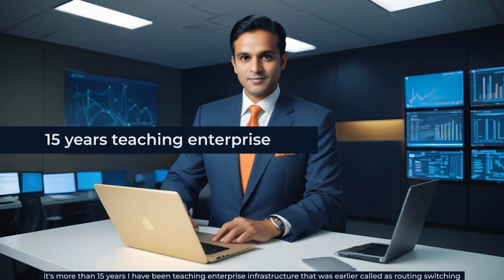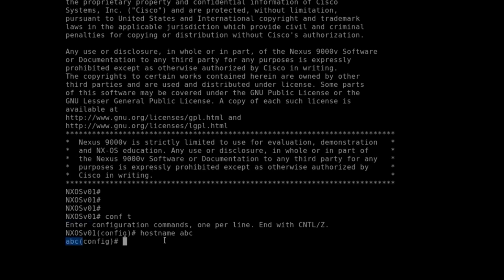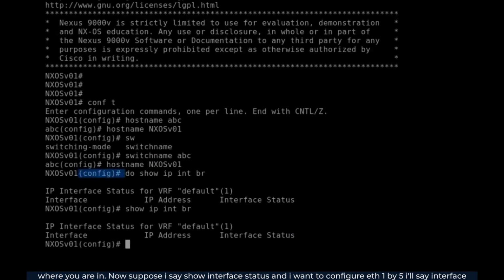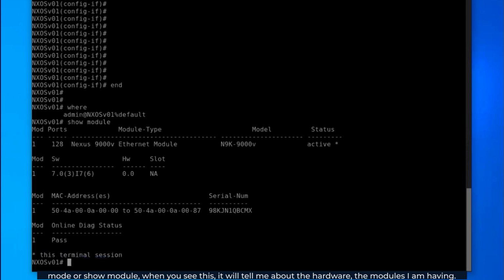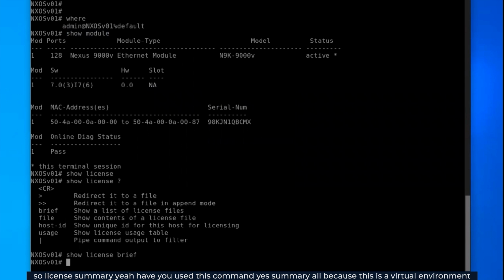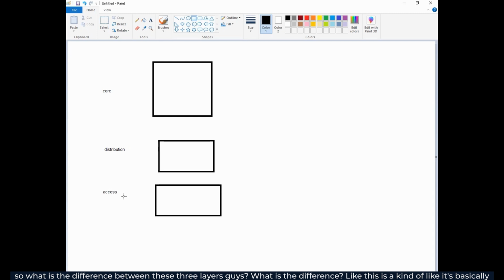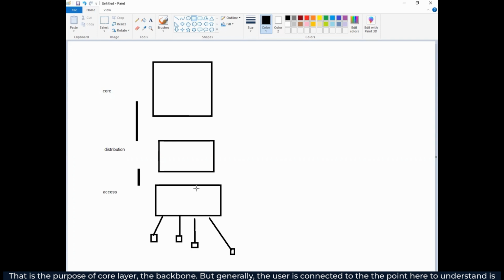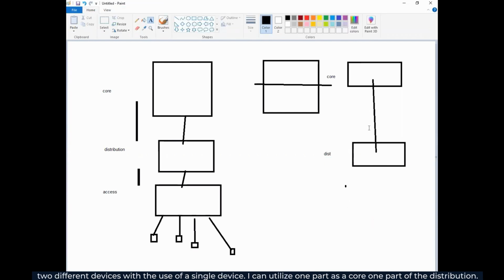Cisco Nexus Training - UniNets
Unlock the power of Cisco Nexus with this hands-on training demo! In this video, we provide a comprehensive overview of Cisco Nexus switches, covering essential configurations, advanced features, and best practices for managing data center networks.

Whether you're an IT professional looking to enhance your skills or preparing for Cisco certification, this demo will guide you through key concepts like virtualization, automation, and network programmability.

Join us and gain the knowledge to optimize network performance and streamline operations.